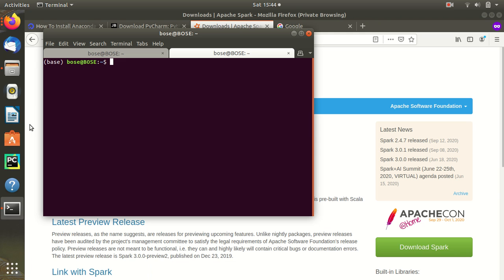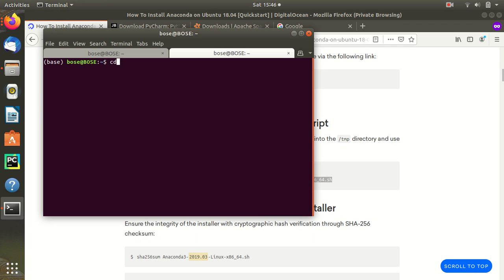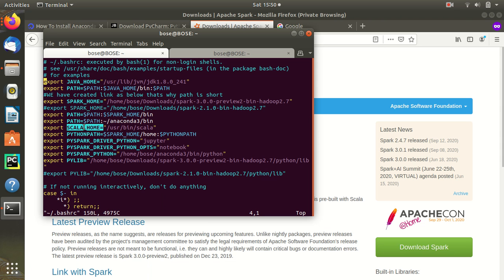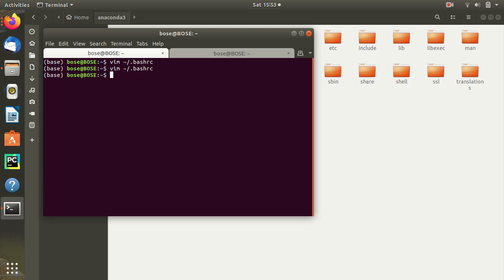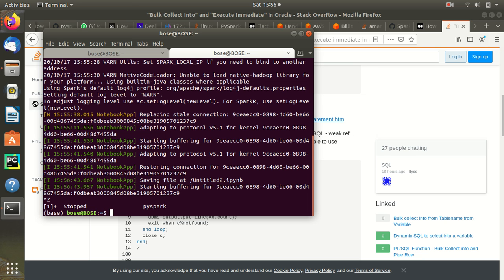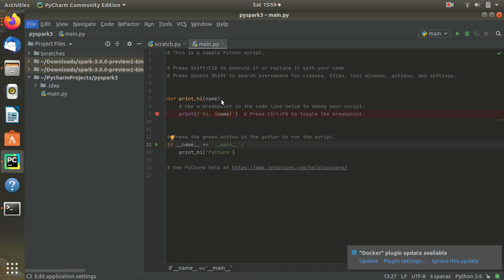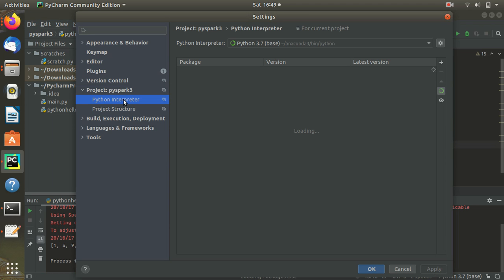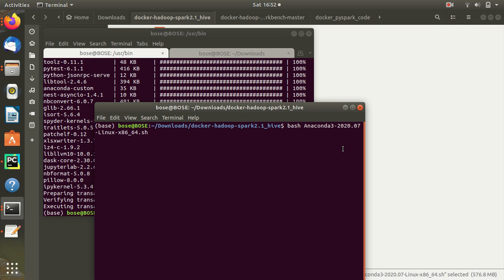Env Setup:Setting up Spark Environment in Ubuntu with Pycharm IDE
Steps for Spark Environment In Ubuntu
Once this file i downloaded execute in terminal like below (while installation need to select installation path, I have selected home path as installation location)-

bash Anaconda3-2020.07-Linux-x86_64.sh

Unzip and place in some location of your preference
In this example I have unzipped in /home/bose/Downloads

Step3: Setup Environment Variable-
             Type in terminal -  vim ~/.bashrc
             Once the file opens then  copy paste below

 export SPARK_HOME="/home/bose/Downloads/spark-3.0.0-preview2-bin-hadoop2.7"
export PATH=$PATH:$SPARK_HOME/bin
export PATH=$PATH:~/anaconda3/bin
export SCALA_HOME="/usr/bin/scala"
export PYTHONPATH=$SPARK_HOME/home:$PYTHONPATH
export PYSPARK_DRIVER_PYTHON="jupyter"
export PYSPARK_DRIVER_PYTHON_OPTS="notebook"
export PYSPARK_PYTHON="/home/bose/anaconda3/bin/python"
export PYLIB="/home/bose/Downloads/spark-3.0.0-preview2-bin-hadoop2.7/python/lib"

Unzip Pycharm and Install .

Step5: Configure Pycharm with Python Interpreter and Spark as shown in video.

Happy Coding with Spark!!!